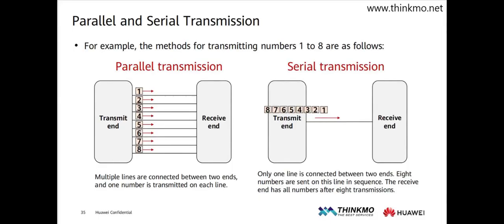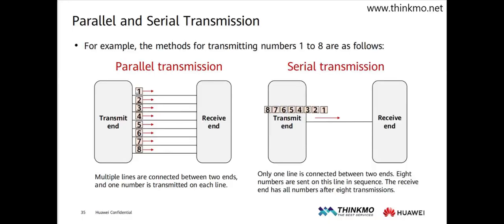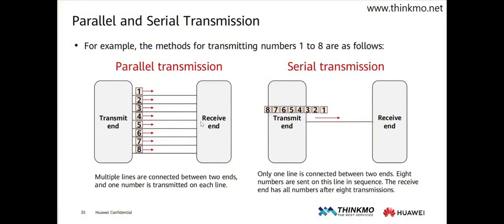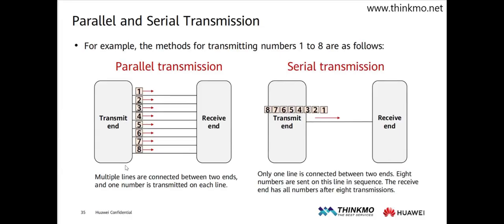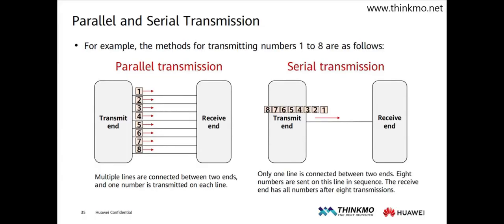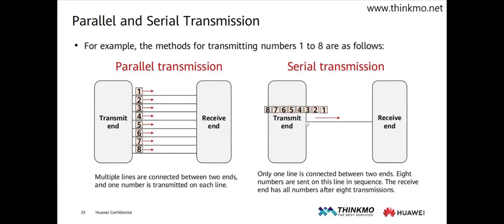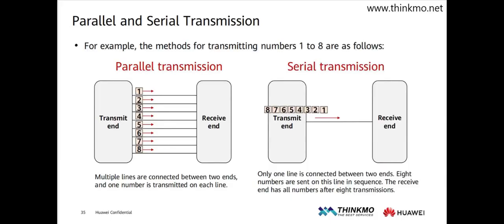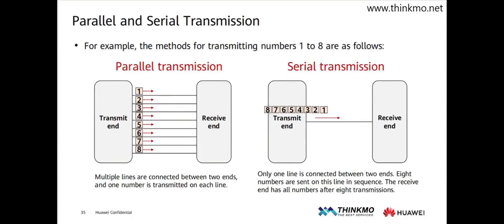Episode 25 | Free Course of HCIA | Parallel and Serial Transmission | HCIA-Storage H13-611 Complete